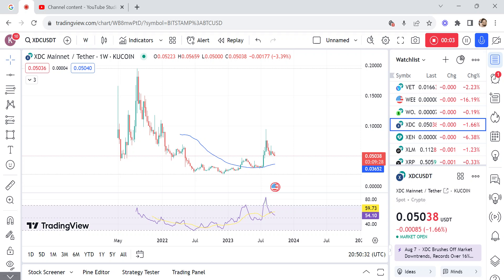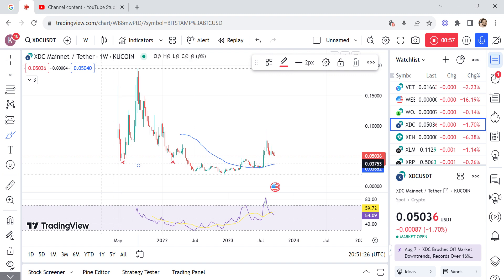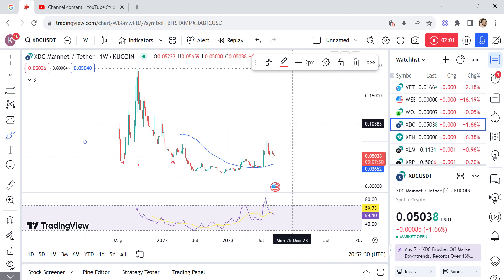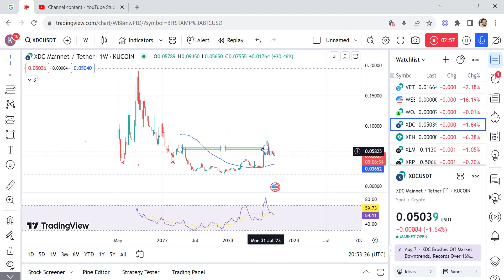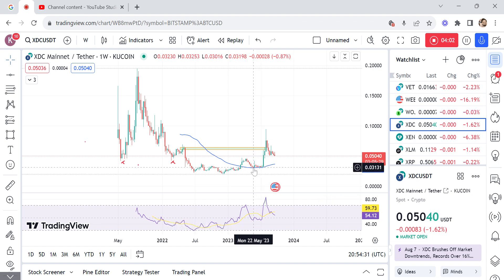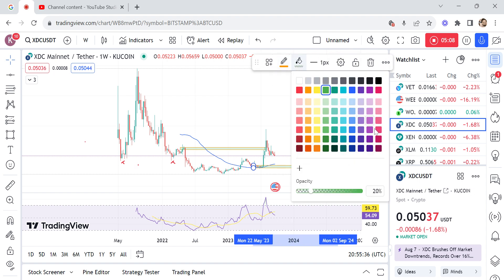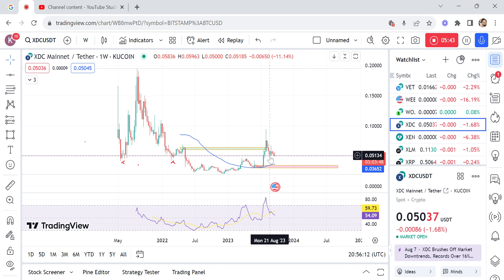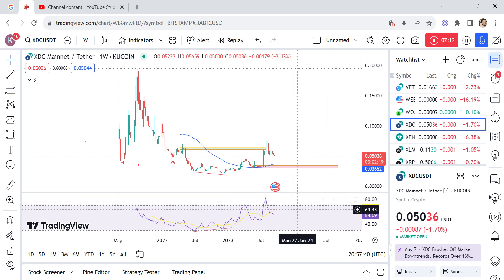XDC more bullish compared to XLM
we are likely to have higher prices for XDC